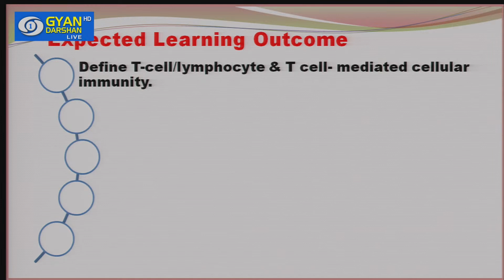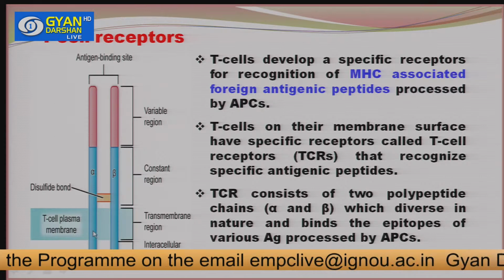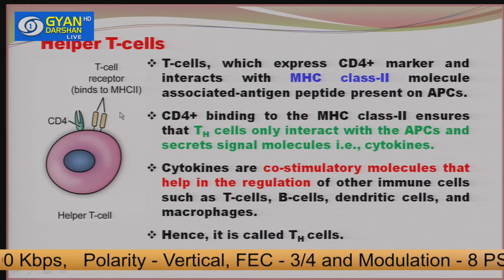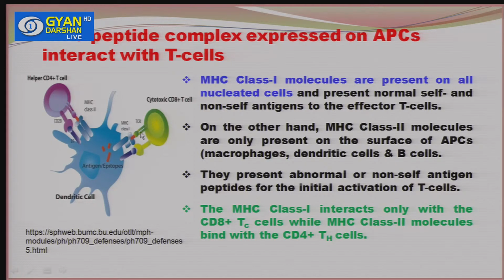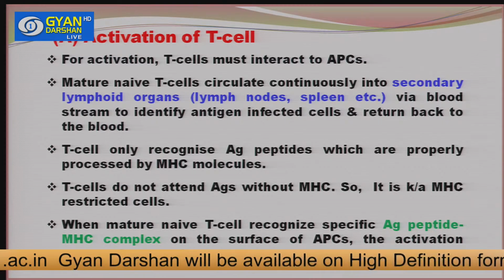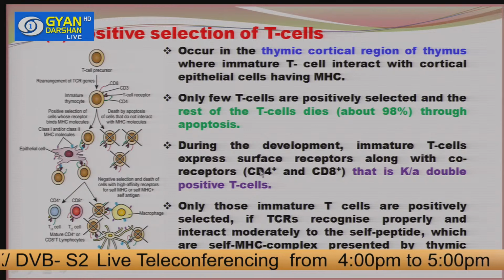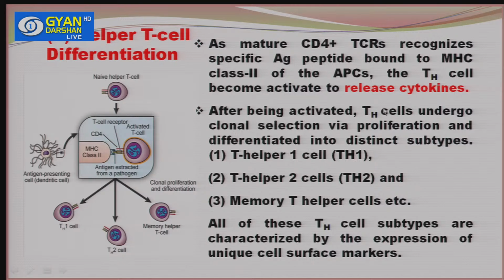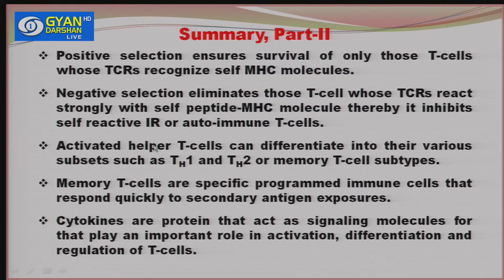Working of the Immune System-III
29th  September 2023
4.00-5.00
Expert: Dr. Siya Ram
School: School of Sciences (SOS)
Programme: Bachelor of Science (BSCG)
Course Code: BZYCT-141